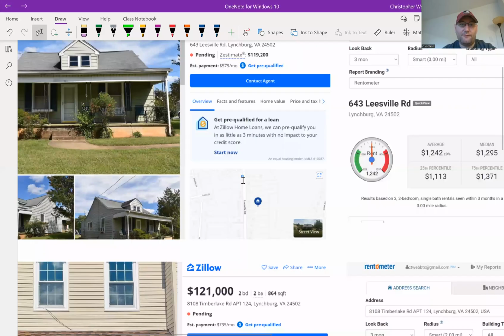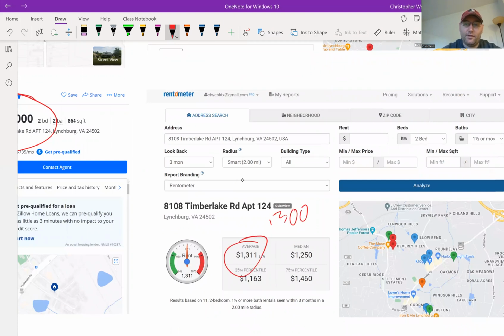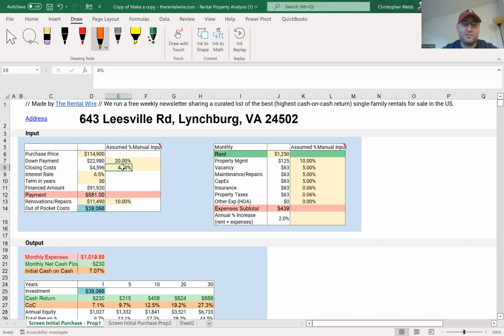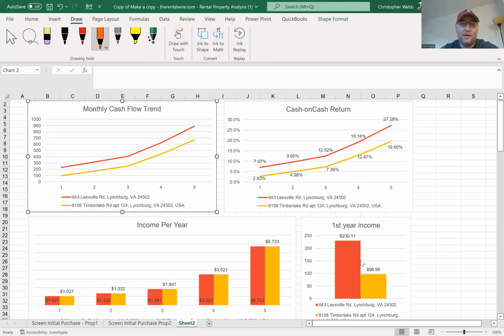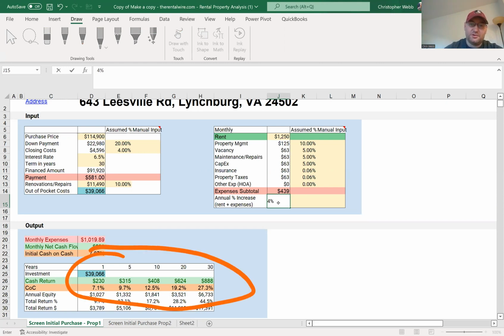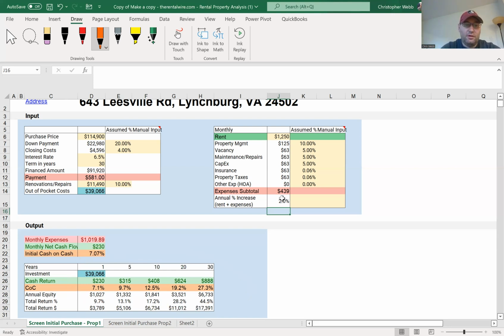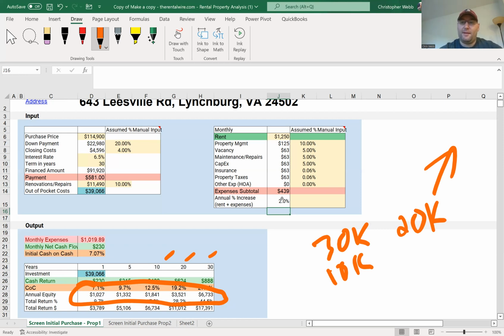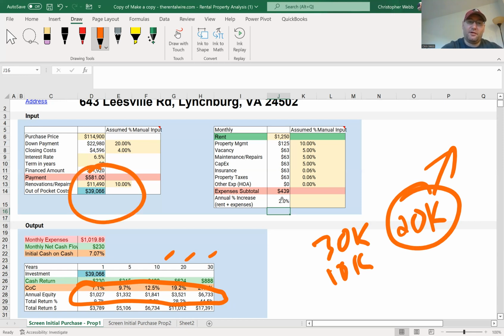Excel tool to compare 2 properties - Invest LYH - Lynchburg Virginia Real estate Investing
Invest LYH - Lynchburg Virginia Real estate Investing - Using this tool from rentalwire.com I created a way to compare two investment properties. Using graphs, you can see one clear winner for my investment strategy of Cash-on-Cash return. How would you use this great tool?

Special thanks to Rental Wire for allowing me to use this tool and modify it. Check them out on Twitter @therentalwire

*** THIS IS NOT A SALES SITE *** I am not here to sell you anything, I am just sharing my method to evaluate properties. Ask questions and I can help. I do NOT, however, give financial or accounting advice, I just share what the math looks like with my calculations and you can make your own decisions from there.